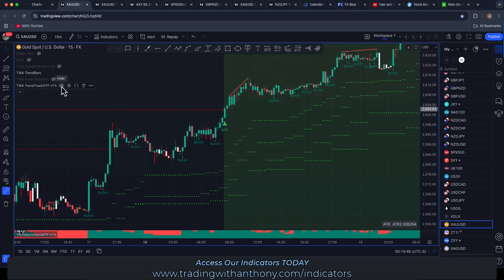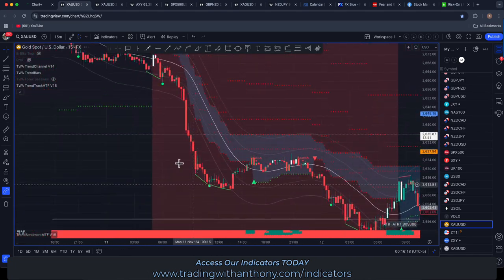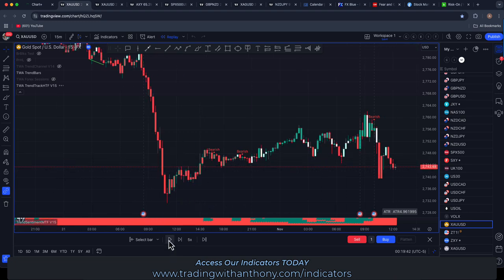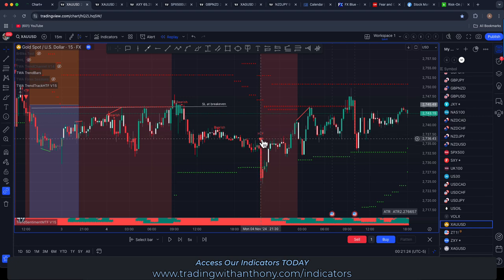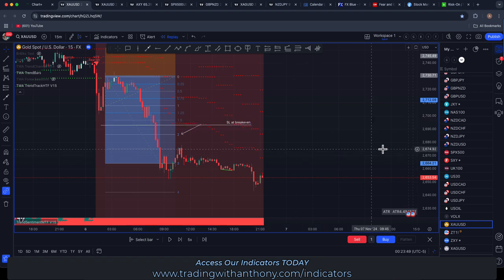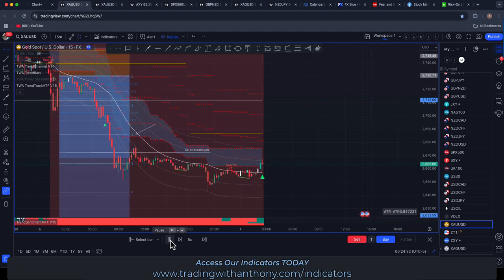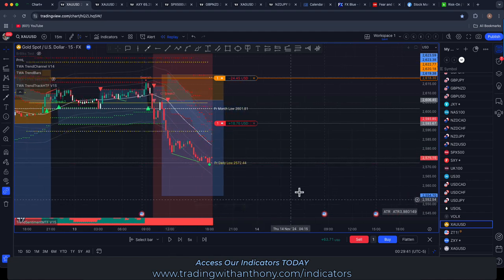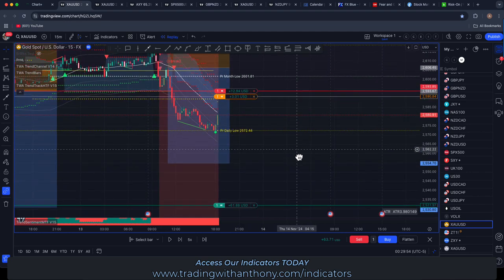TWA Indicators Back-Test Results 20 Nov 2024